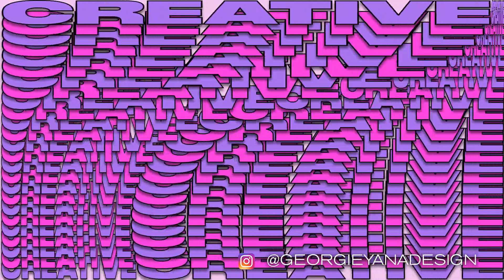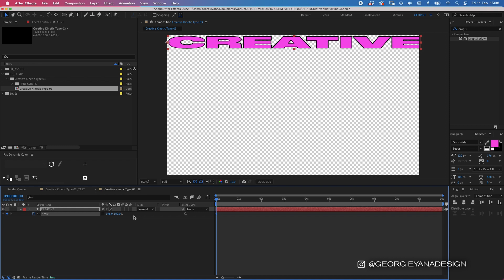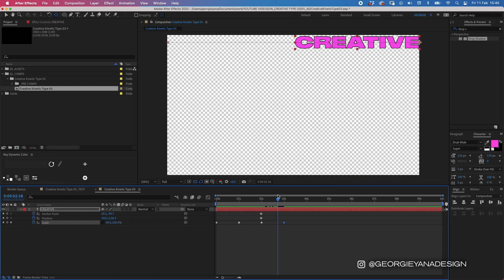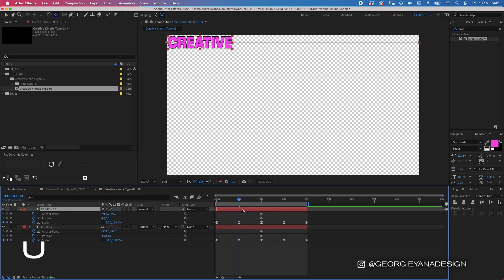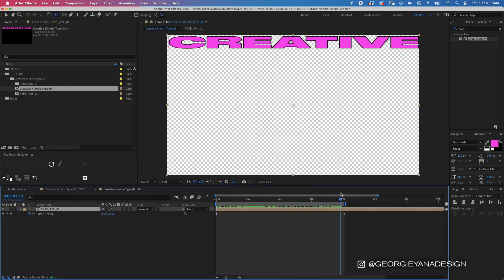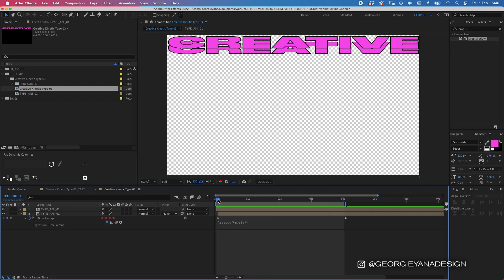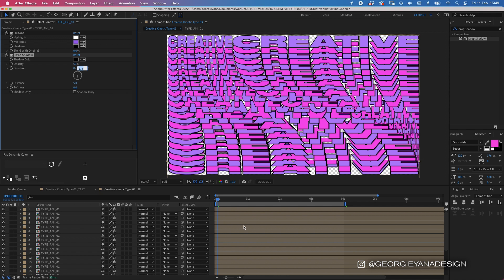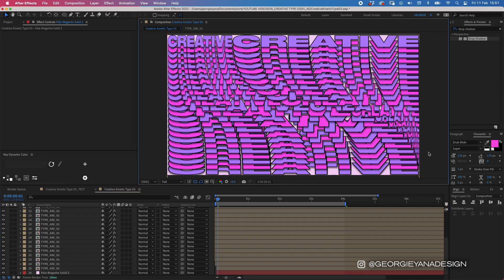Creative Kinetic Type 03 | After Effects Tutorial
Today's After Effects tutorial is the third in my creative kinetic type series, where I will be showing you how to recreate this creative kinetic type all within After Effects.

Chapters:
Intro - 00:00​
Set up the base type animation - 00:18​
Repeat the type - 05:41
Stylise the whole piece - 08:01
Outro - 10:10